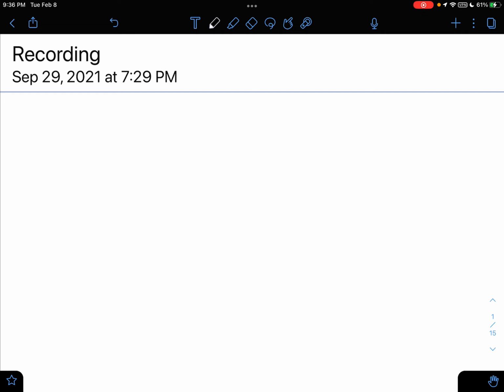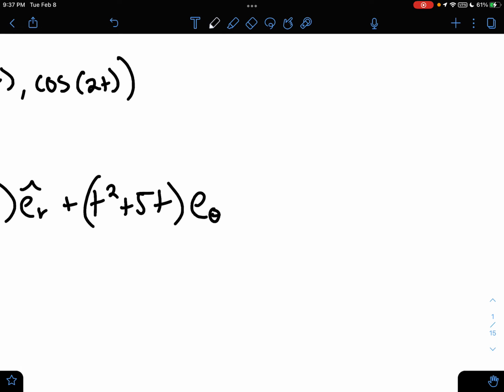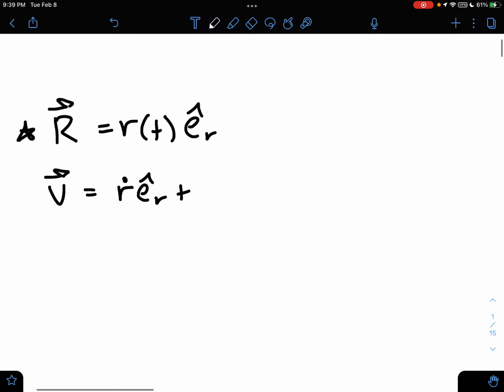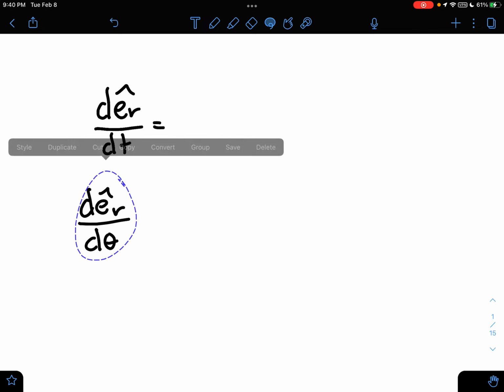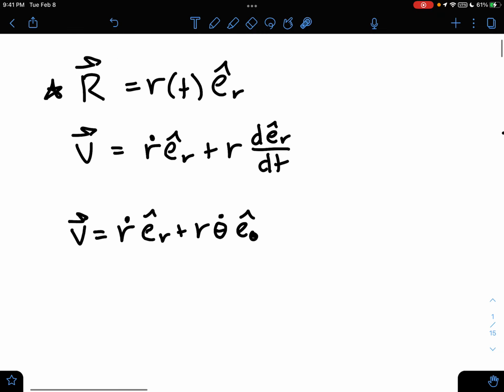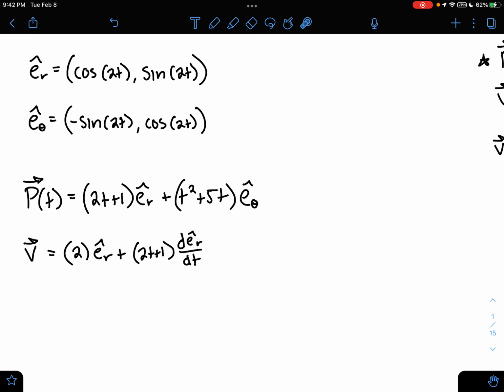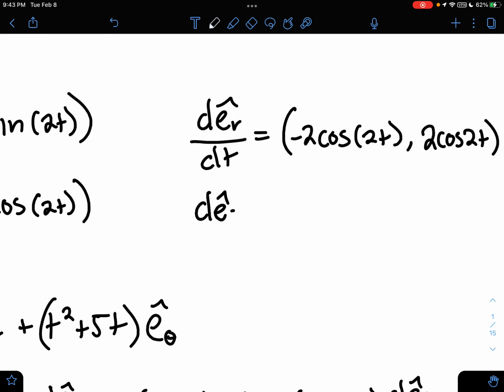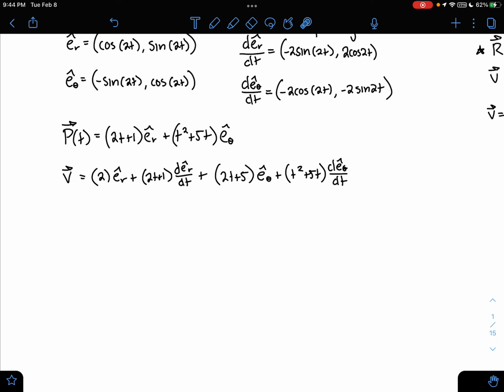ECS 222- Defining Radial & Transverse Unit Vectors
Spring 2022 ECS 222 Dynamics homework 2 problem 2 derivation and walkthrough